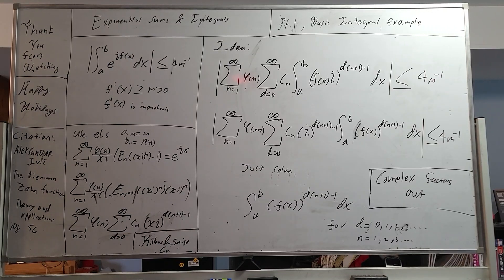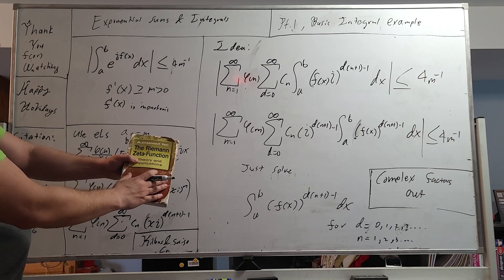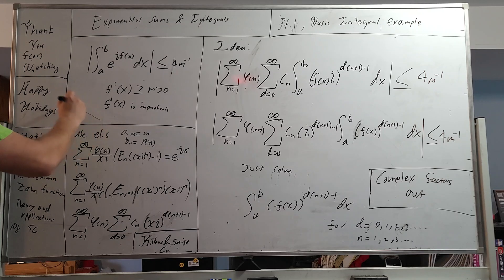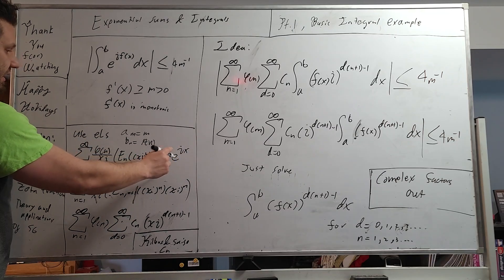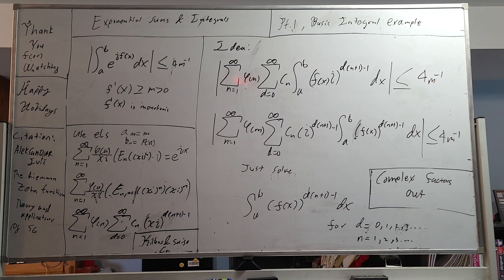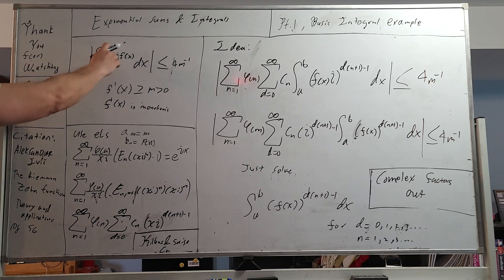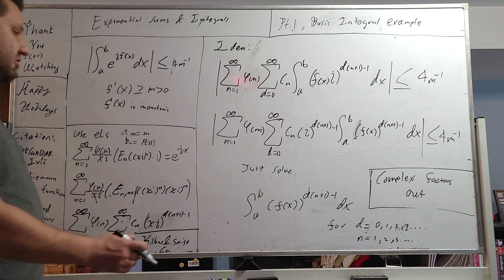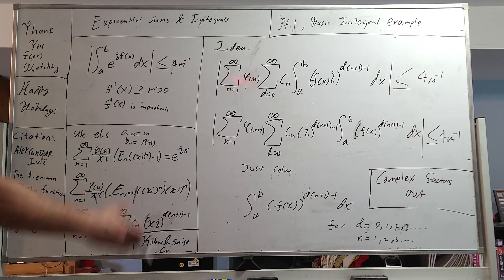Exponential Integrals and ELS.